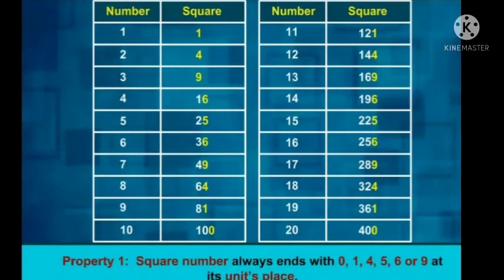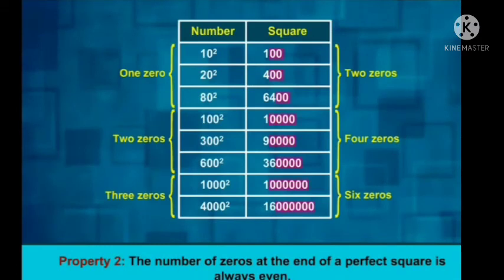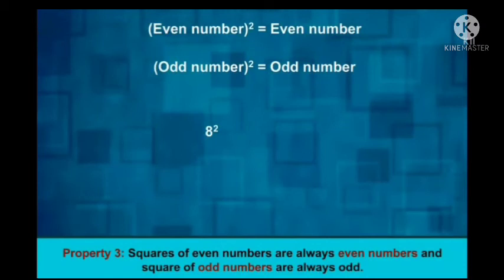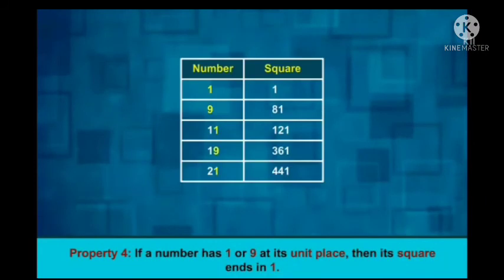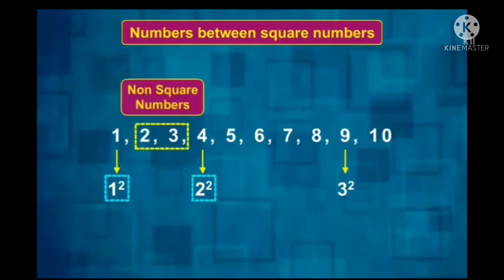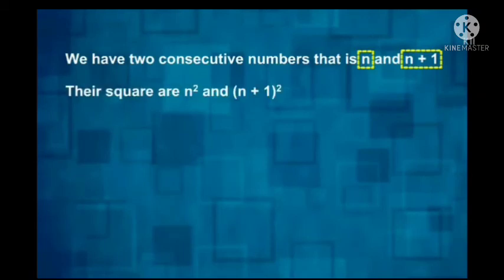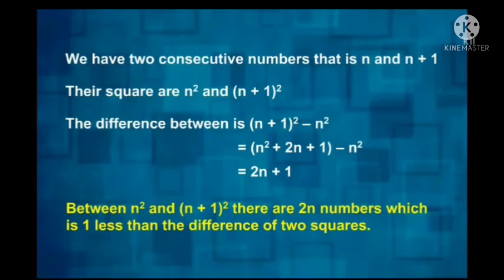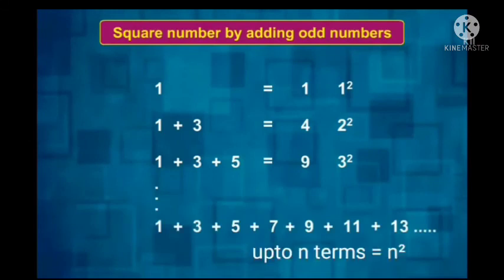Class VIII Properties of square numbers